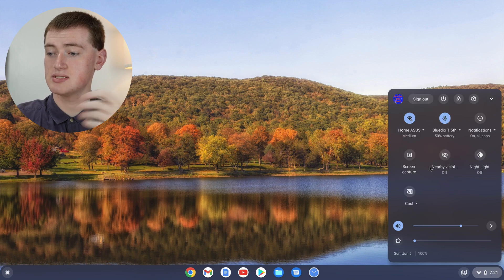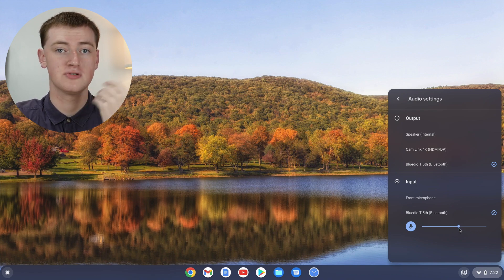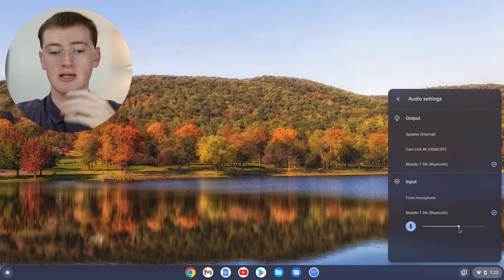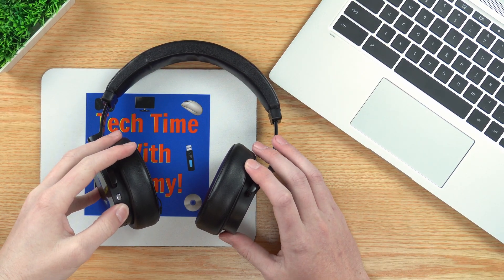How To Connect Bluetooth Headphones To A Chromebook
In this video, Timmy shows you how to connect Bluetooth headphones to a Chromebook.

It doesn't matter what type of headphones you have, whether it's regular headphones, noise-canceling headphones, Airpods, other wireless earbuds, or even a Bluetooth speaker, if you want to pair any sort of Bluetooth headphones with your Chromebook, this is the video for you.

Table Of Contents:
00:00:00 Intro
00:00:21 Enabling Pairing Mode On Your Headphones
00:01:34 Pairing Headphones With Your Chromebook
00:03:14 Audio Options
00:04:57 Disconnecting The Headphones
00:05:49 How To Stop Your Chromebook From Pairing With The Headphones
00:07:34 The End